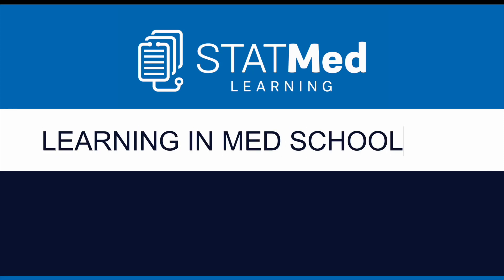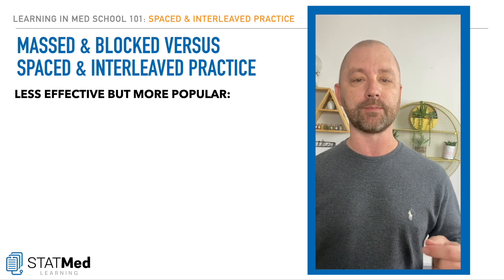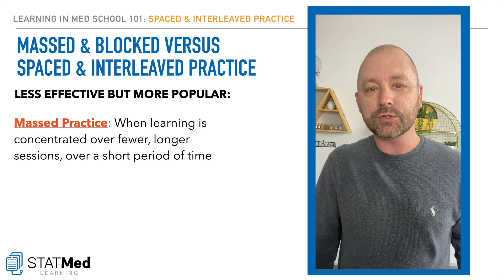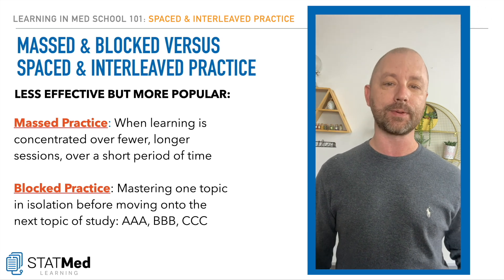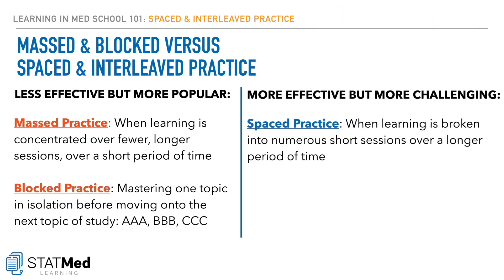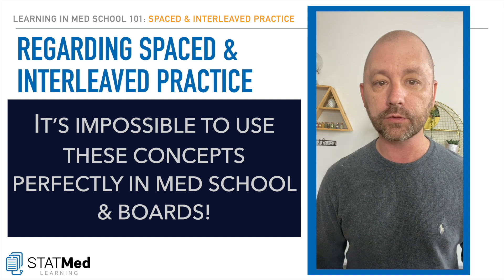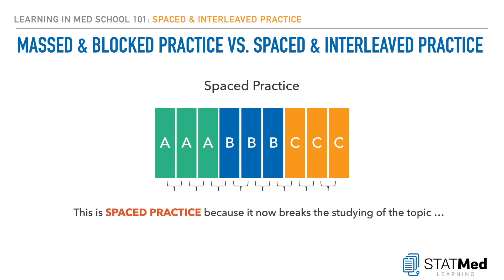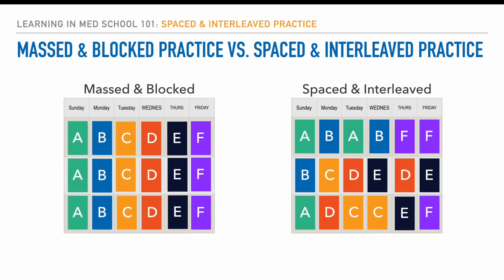What You Need to Know About Spaced and Interleaved Practice in Med School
Learning in Med School 101 Video Series Part 1

In our newest video series, "Learning in Med School 101," we break down some key concepts about learning medical school, including skills, strategies, and techniques we share with medical students (and those in related medical fields).

In this video, we dig into two common (although perhaps not commonly named) study strategies and their more effective counterparts. In our experience, two of the most popular ways students study are also often some of the least effective ways to study.

Of these strategies, we'll start with massed practice. Basically, this is studying one concept and really focusing only on this one topic. Typically, this method features a lot of repetition in an attempt to "burn" the information in your memory. The thing is… this kind of works because it does encode the information quickly. But it doesn't promote storage consolidation or retrieval of the information, which are the big goals of sustained, long-term study.

The next strategy is blocked practice, or when you master one topic at a time before moving on to the next without revisiting what you learned before. This is also incredibly easy to do but pretty low-yield in the long run.

But, these strategies both have some less common — but effective — counterparts.

What are spaced and interleaved practice?
Instead of massed practice, try spaced practice. This is just when learning is broken into several short sessions that are spaced out over more time. And instead of blocked practice, we recommend interleaved practice. This simply means you alternate between topics as you work towards mastery. So instead of mastering topic A before moving on to topic B, we toggle between the topics. So we'd go like ABC, ABC, ABC.

You can turn massed practice into spaced practice by adding breaks between the topic and adding some time between improves encoding, storage, and possibly retrieval. Similarly, you can turn the blocked practice into interleaved practice by mixing the topics.

Something to remember, though — there's no way to do this perfectly. And that's okay! But folding these strategies can help you get more out of the time you're spending in your study sessions.